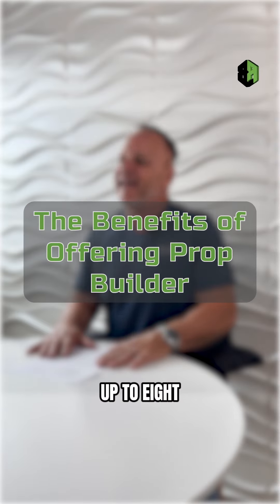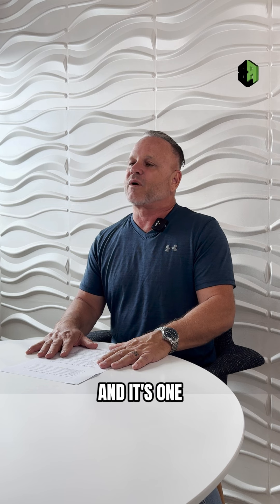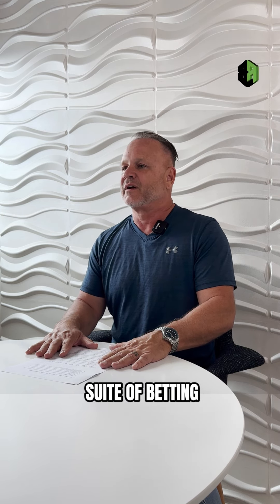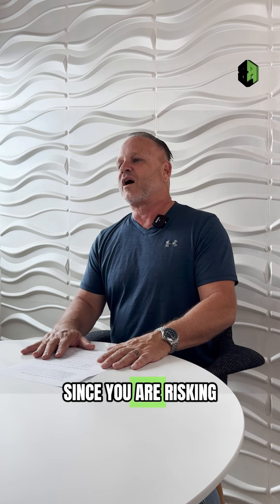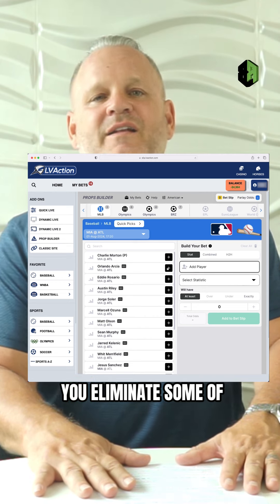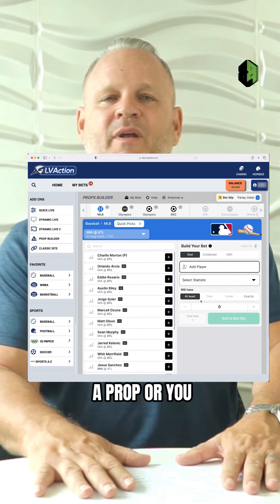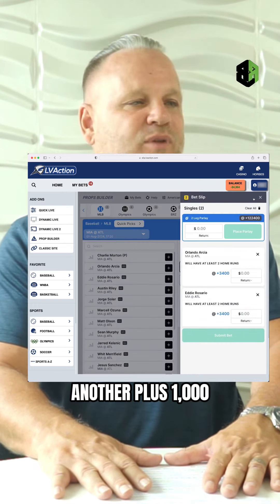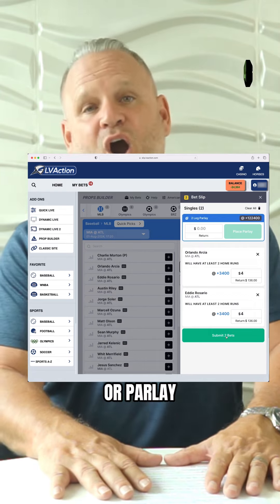The Benefits of Offering Prop Builder